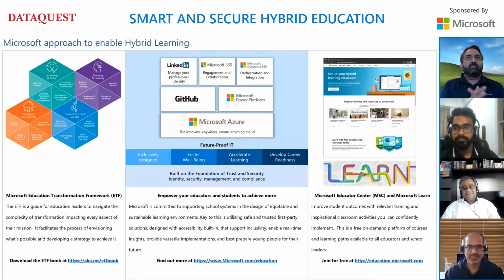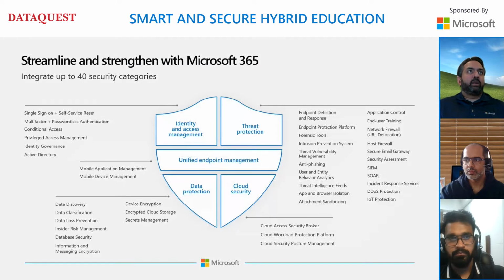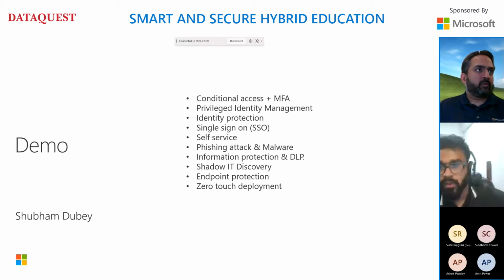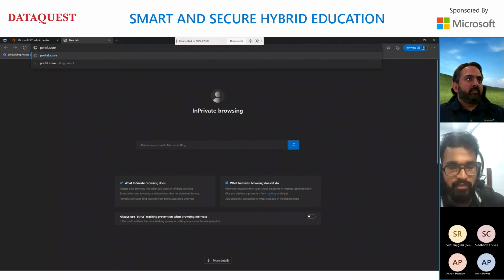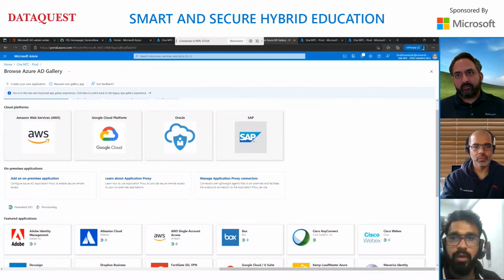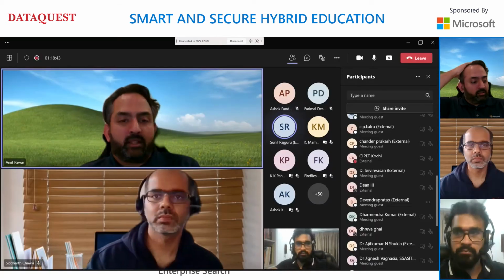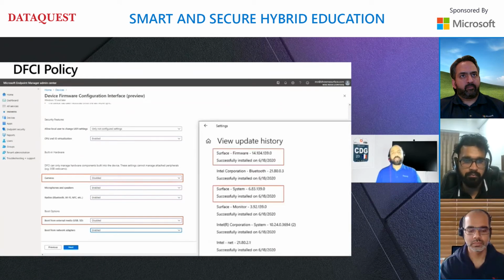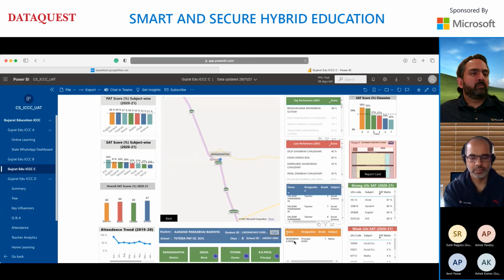Smart and Secure Hybrid Education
Microsoft workshop on Smart & Secure HybridEducation by Dataquest on 30 November 2021 at 3PM

Speakers
Amit Pawar, Director, Education, Modern Workplace, Microsoft
Shubham Dubey, Technical Architect, Microsoft
Parimal Deshpande, Vice President, Cloudstrats
Siddharth Chawla, Senior Product Marketing Manager, Microsoft
Moderated by Sunil Rajguru, Editor, Dataquest, PCQuest & CiOL